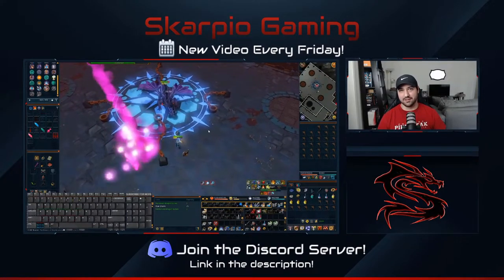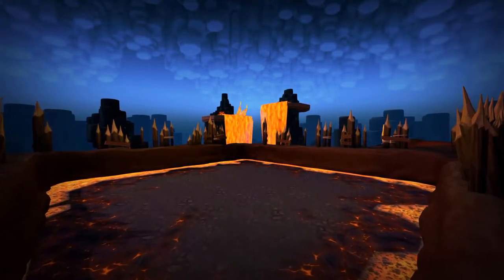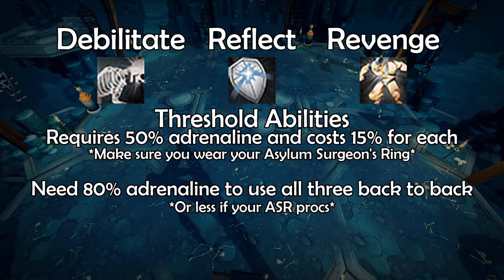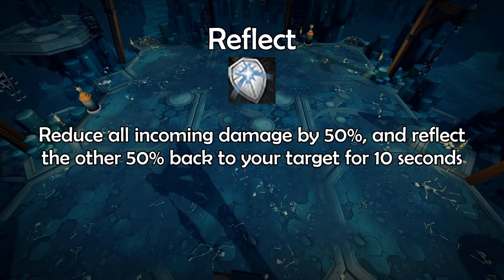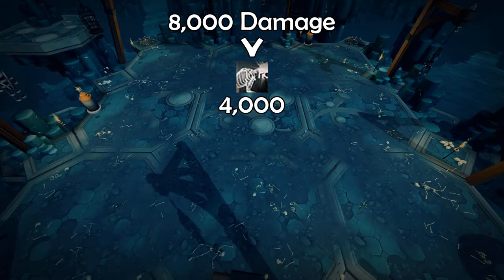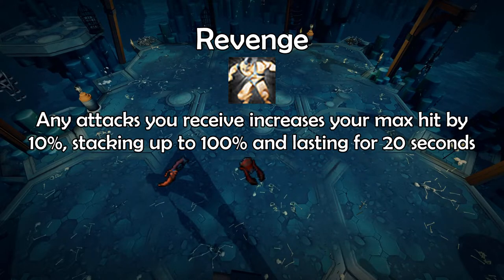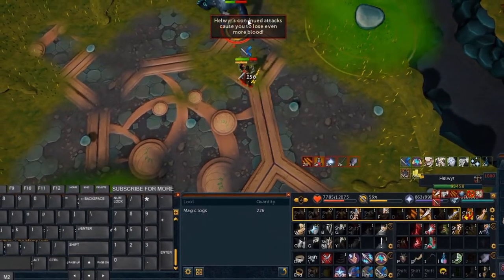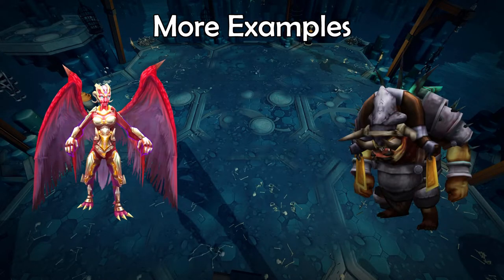Intro to PVM | RS3 2020 | Ep 18: Debilitate, Reflect, & Revenge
Learning PVM in Runescape is like trying to learn a new language. It's really complicated. With my how-to series, Intro to PVM, you'll be well on your way to learning the basics. Make sure to comment any other videos you would like to see.
A place to ask all your PVM questions, share your drops and achievements, hang out, and make friends!

RS Name:
F34R Skarpio